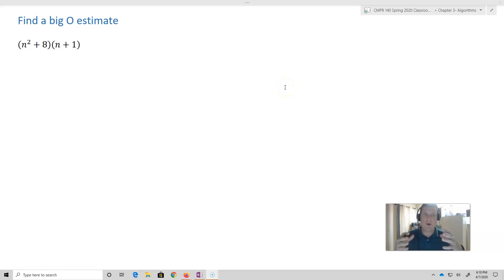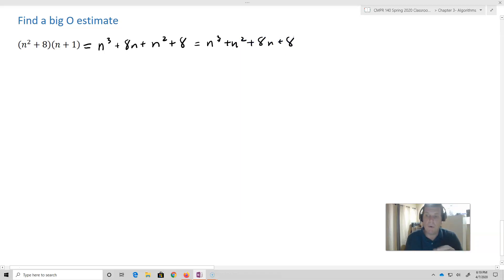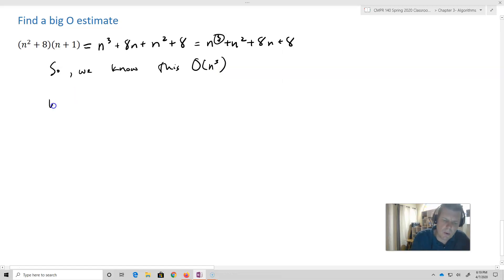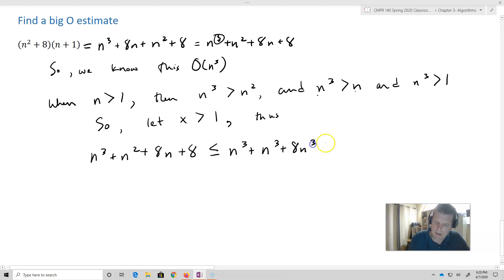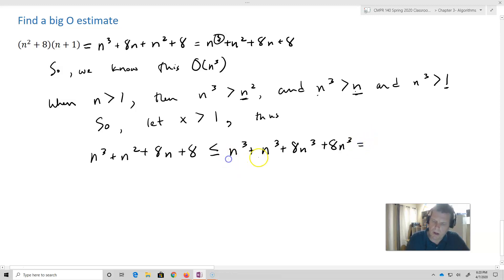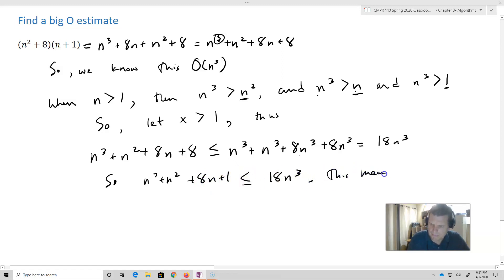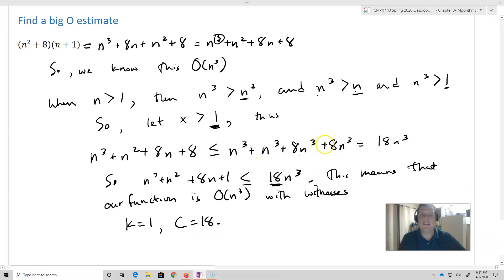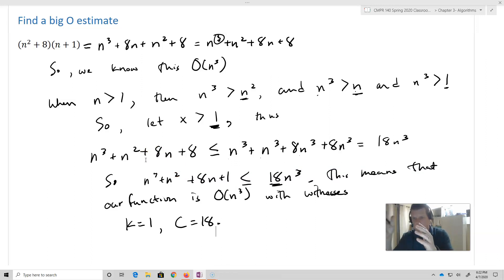Finding a Big O estimate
In this video, I find the big O for a polynomial.